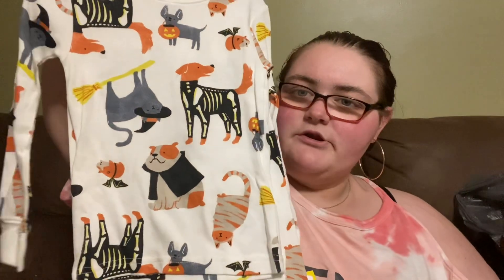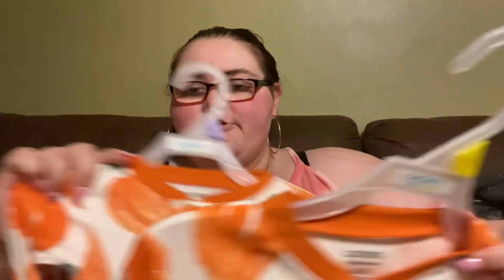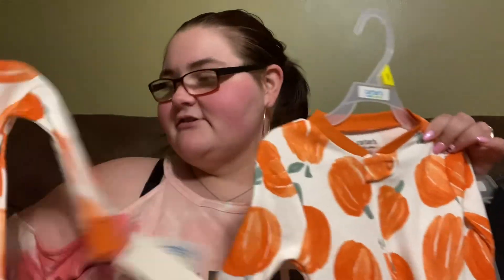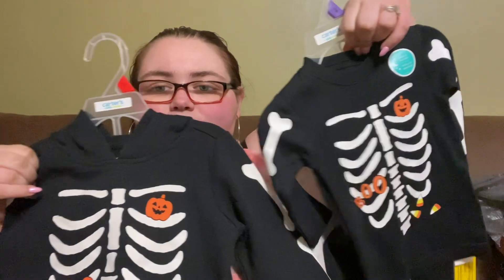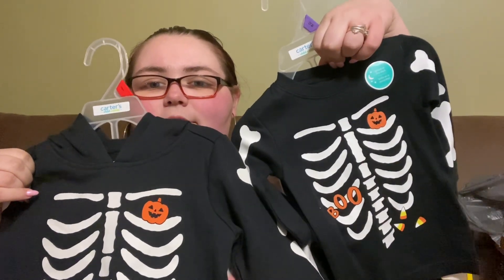Walmart haul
Temu link